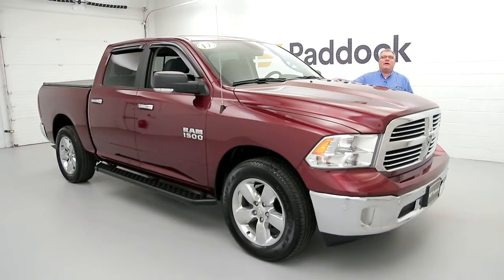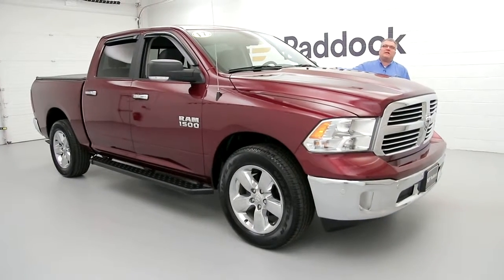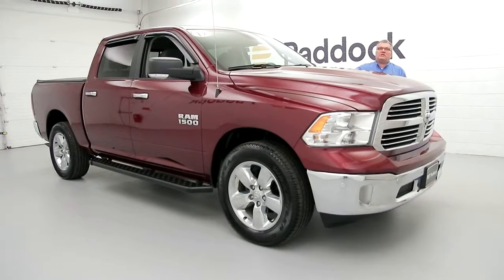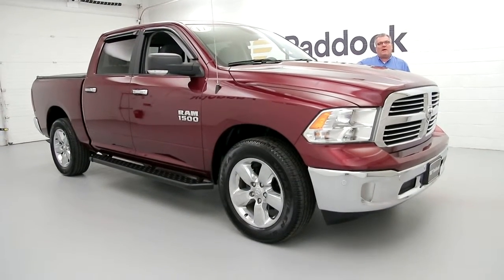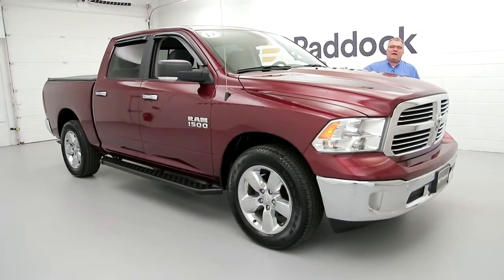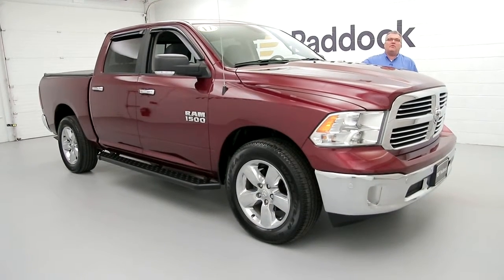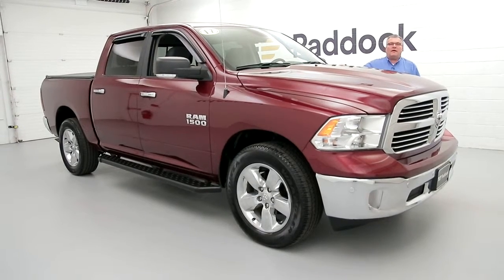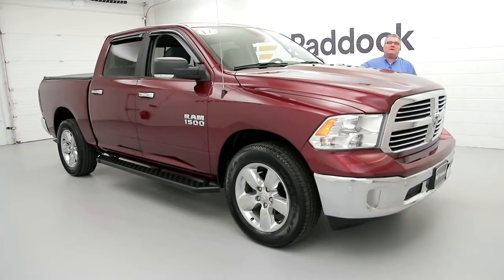2017 RAM Big Horn - L92127